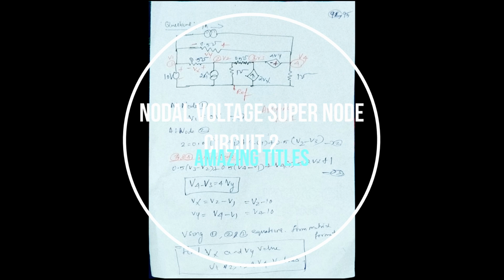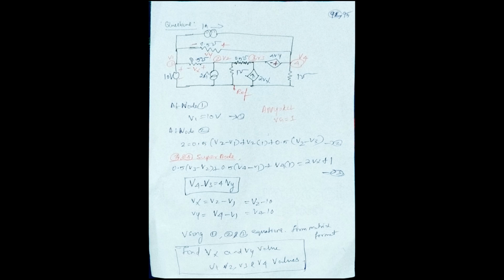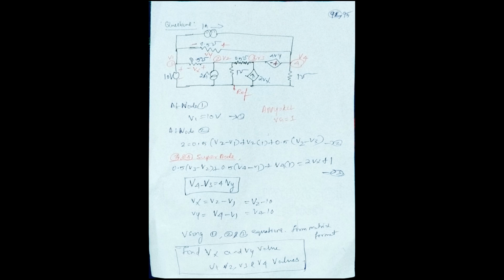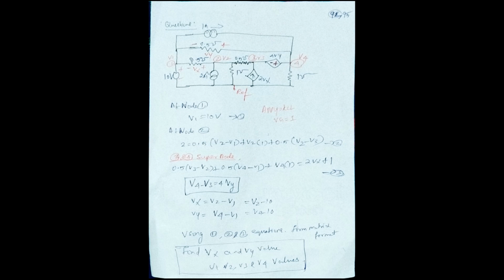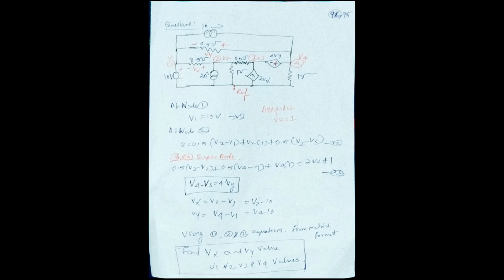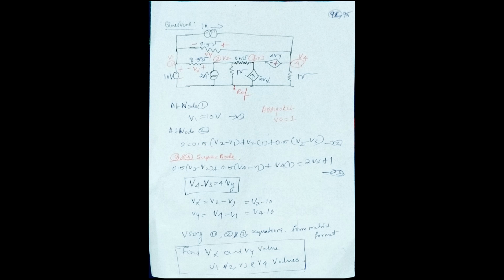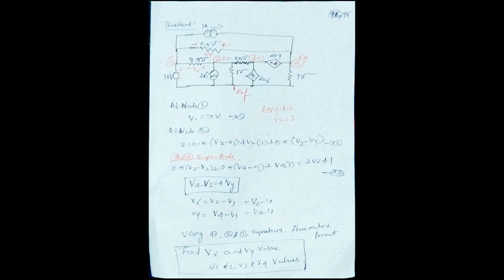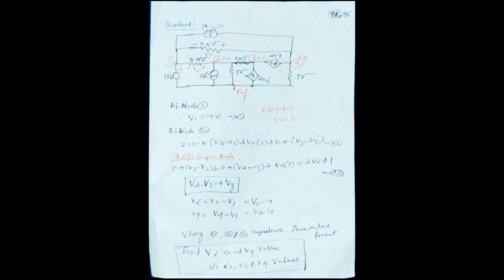Nodal voltage super node circuit 2